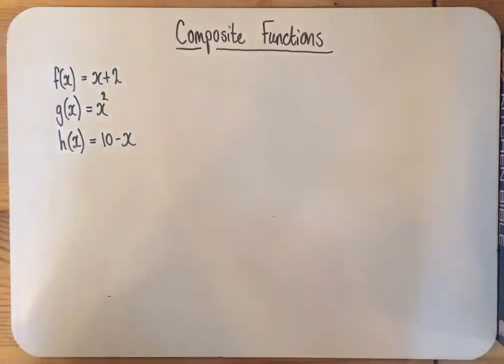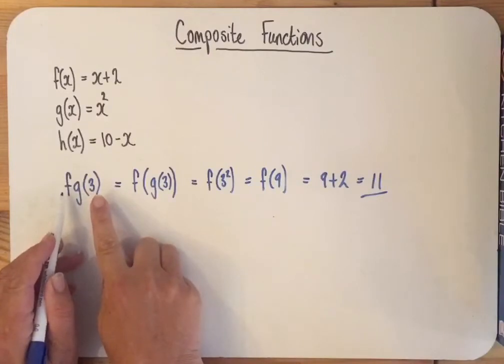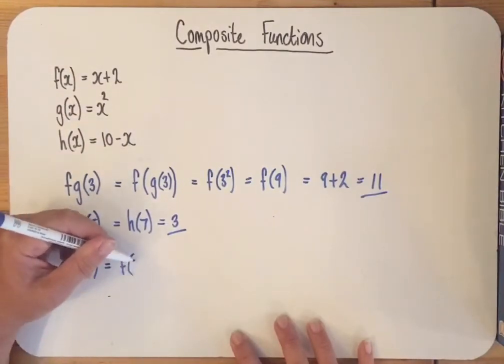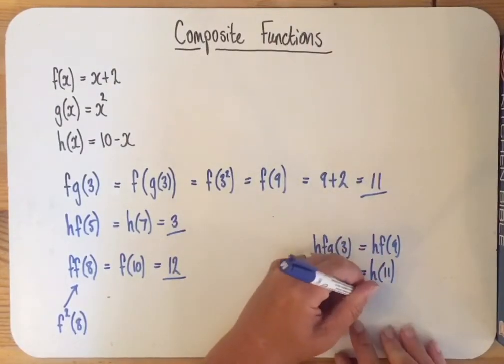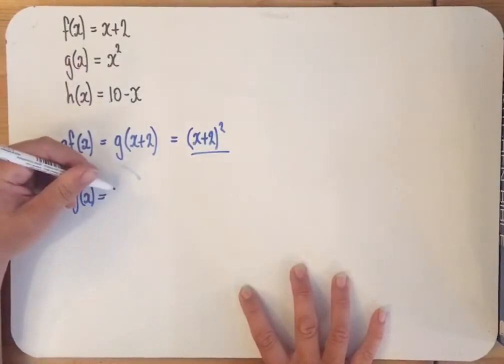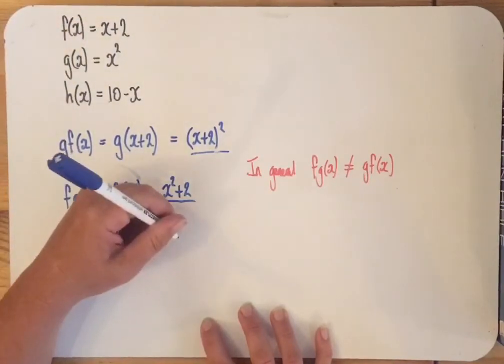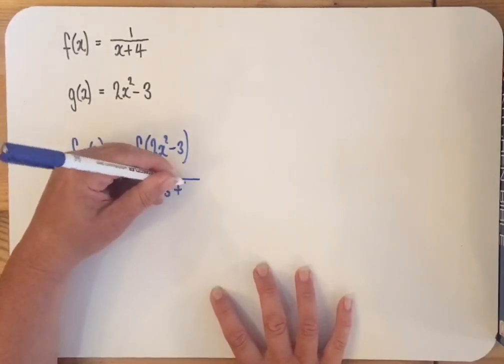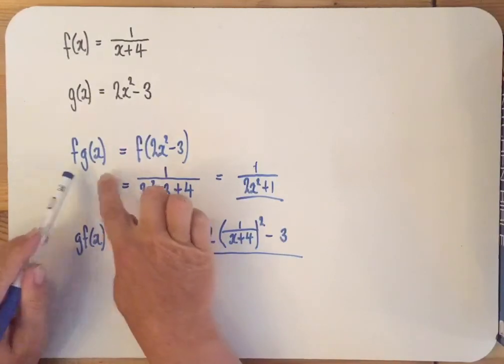3 Composite Functions